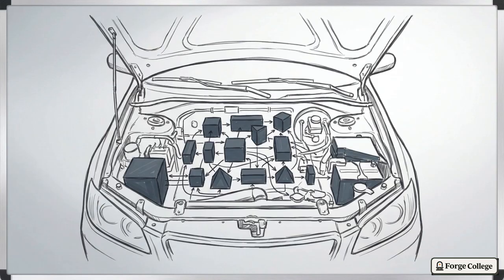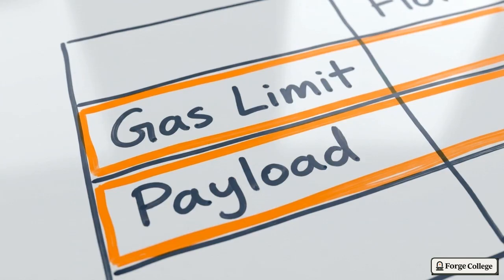Ethereum Account Model: Developer Implications & Next Steps — Forge College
Why does Ethereum’s account model change how you build contracts, wallets, and debugging workflows? Understanding in-place account updates, nonces, and revert semantics is essential for writing correct, user-friendly dApps.

In this lesson you’ll get a concrete, developer-focused synthesis of how Ethereum’s account-based state influences application design. You will learn how atomic account updates and per-account nonces determine ordering and prevent replay, why mutability changes transfer and ledger patterns compared with UTXO systems, and how revert semantics affect partial failures and external effects. The lesson covers when to use internal ledgers versus direct balance updates, operational constraints on parallel execution and concurrency because of nonce ordering, and practical heuristics for tracing transaction effects (which fields and storage slots to inspect first). You’ll also see guidance for wallet UX around pending, replaced, and failed transactions.

This lesson is for beginner blockchain developers who know the basics of transactions and smart contracts and want concrete guidance on design, debugging, and operational behavior under an account model.

- Atomic account updates, nonces, and ordering
- Revert and failure semantics: on-chain vs external effects
- Patterns for transfers: internal ledgers vs direct balance updates
- Operational constraints for parallel execution and concurrency
- Practical transaction tracing: balances, nonces, storage slots, logs, receipts
- Wallet UX considerations: pending, replaced, and failed transactions

Next steps: continue practicing these patterns and apply the tracing checklist to real transactions.